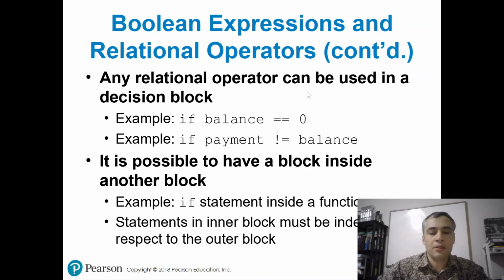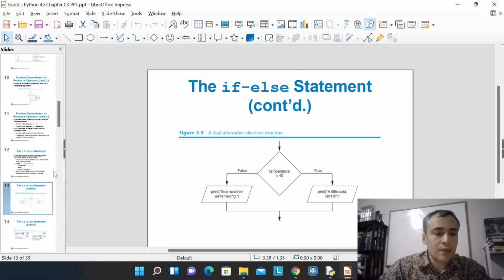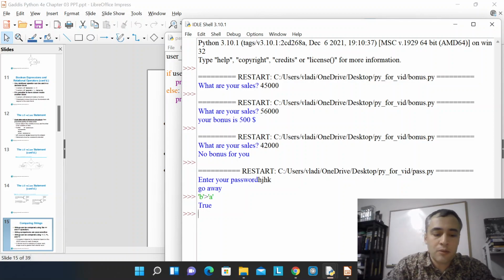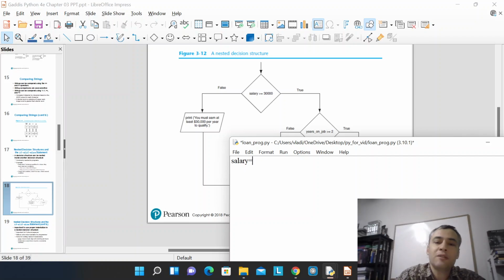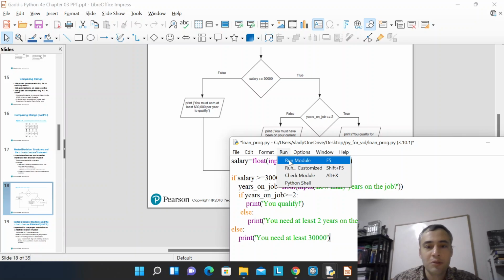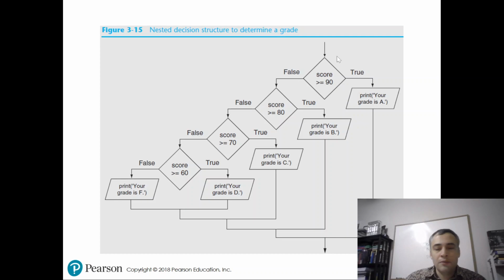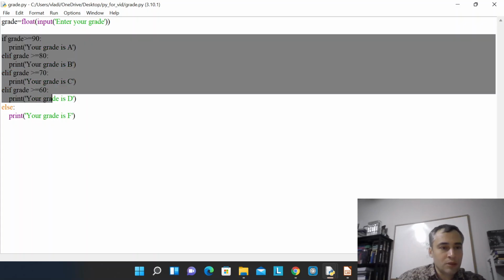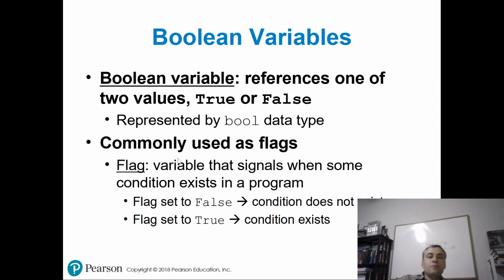CTEC 102 week2 part2